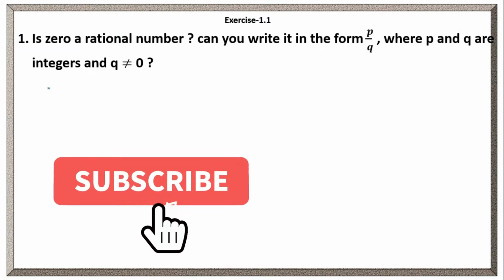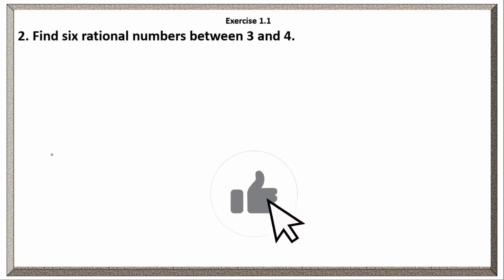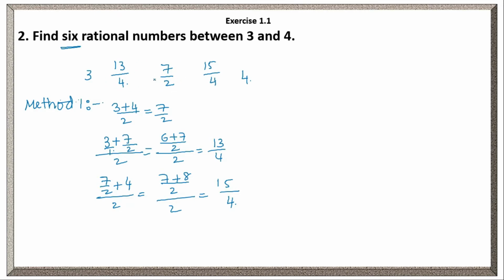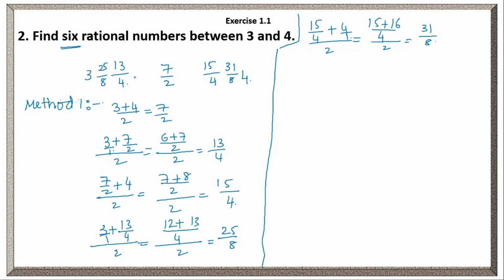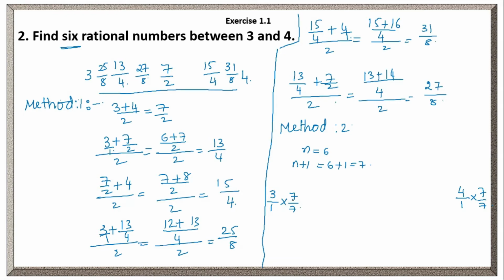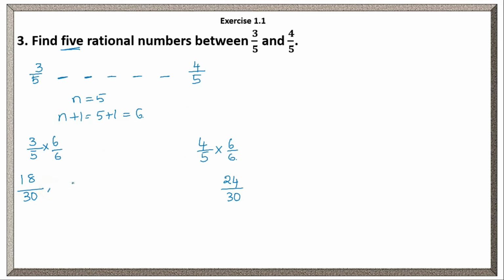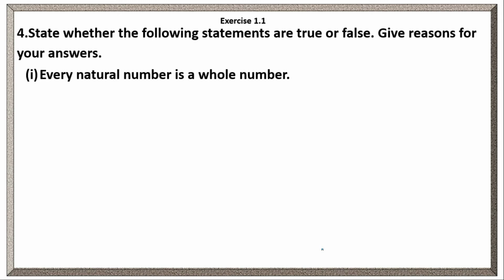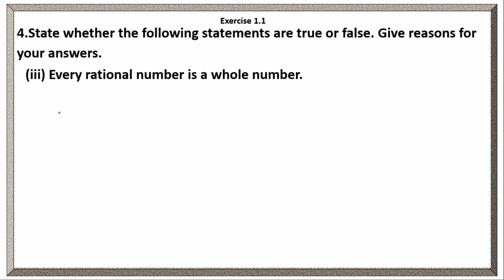Number system class 9 | Exercise 1.1 | Maths | Ncert | cbse (solutions)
Hi here we are going to learn to solve number system class 9 , exercise 1.1 , mathematics, cbse, ncert,
any doubts regarding number system class 9 exercise 1.1, write in the comment section,
introduction to number system class 9

other video links of class 9 maths